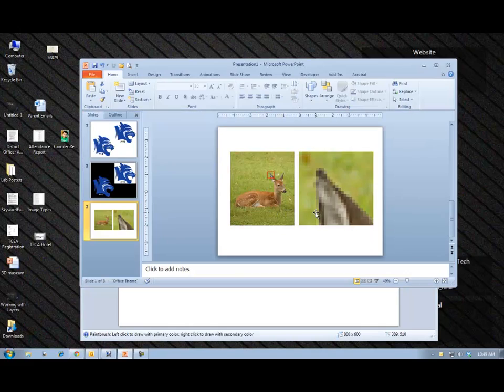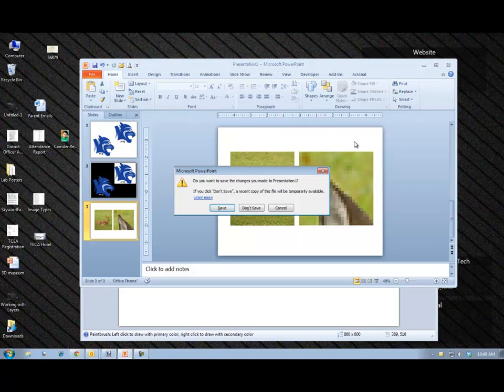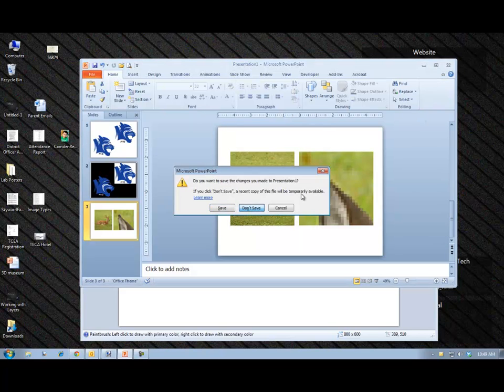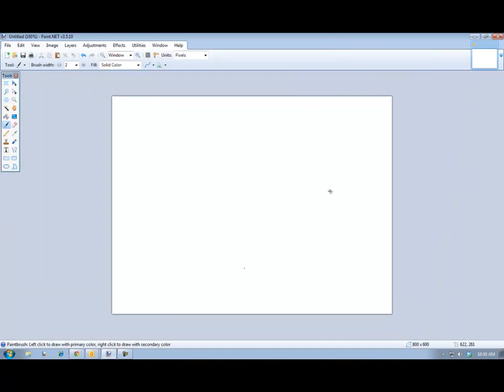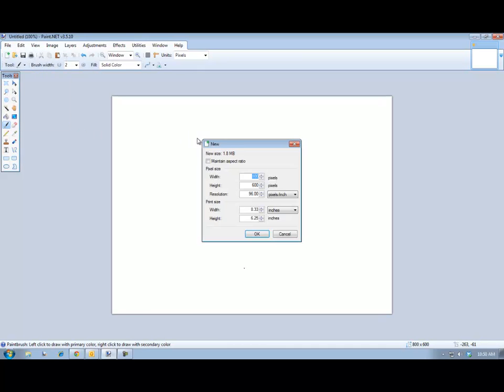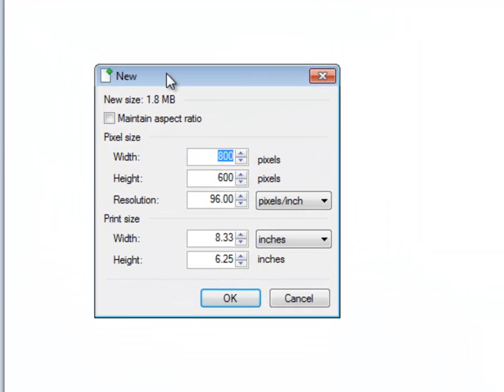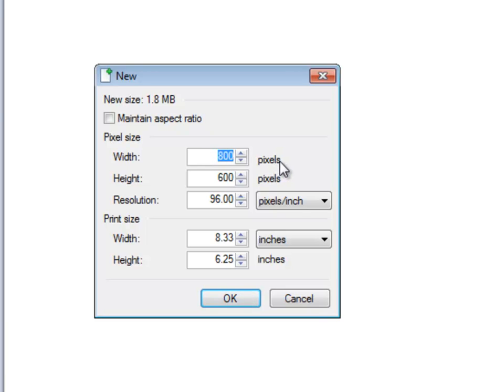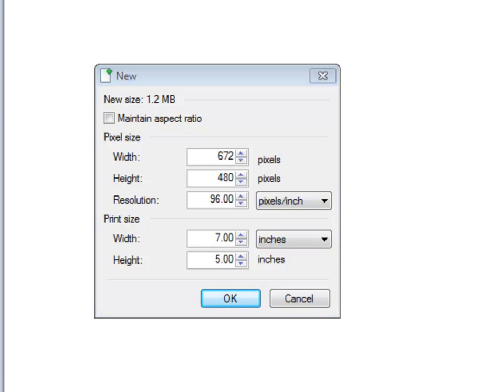Paint.net Image Basics